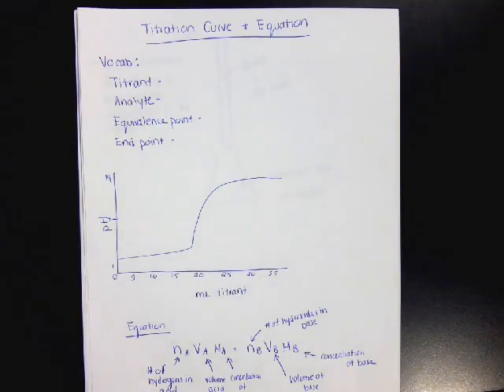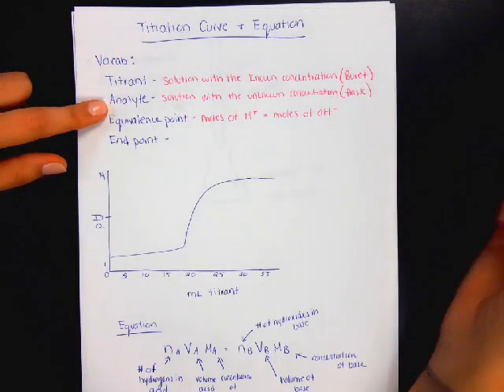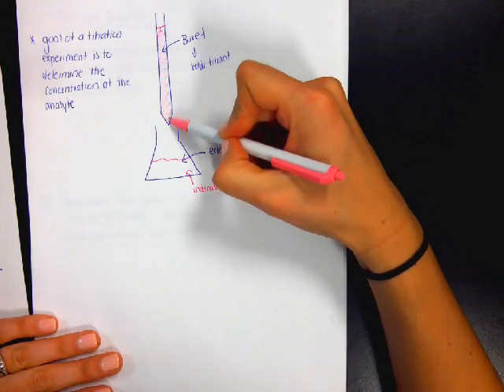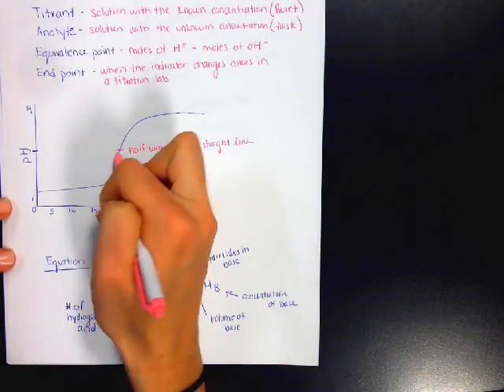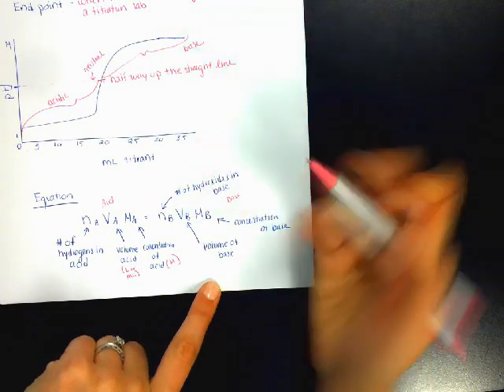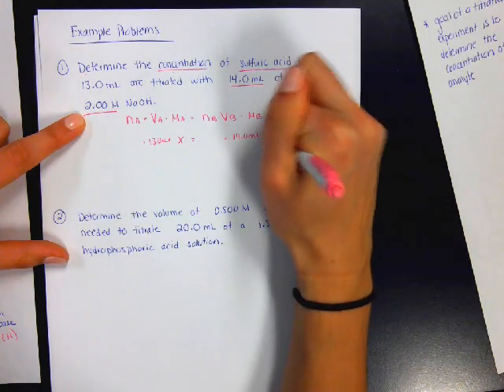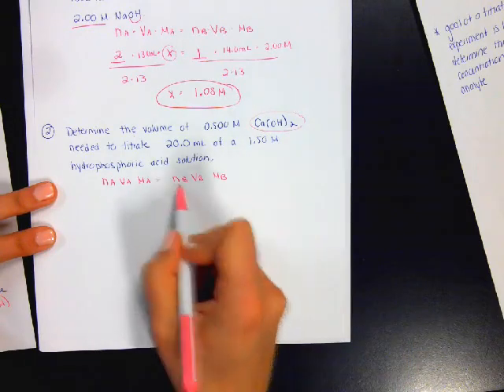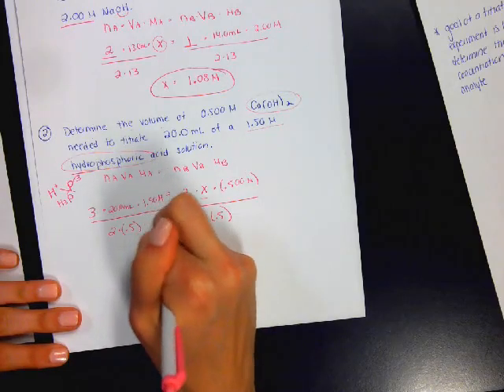Titration Curve and Equation